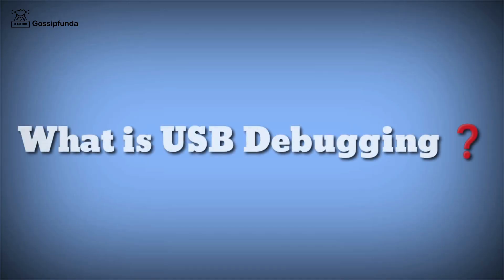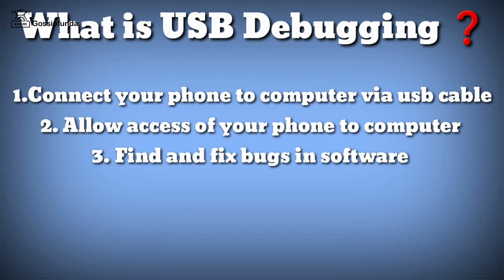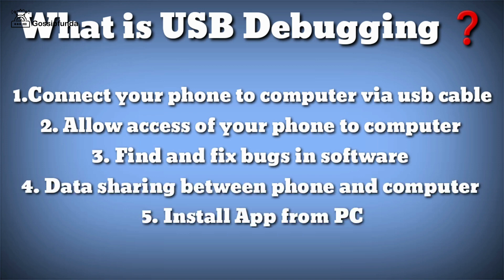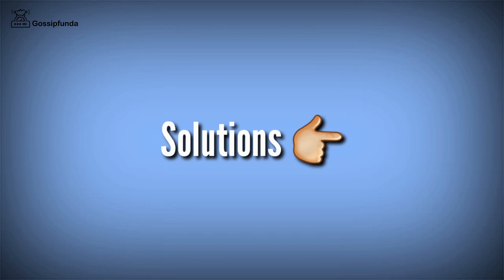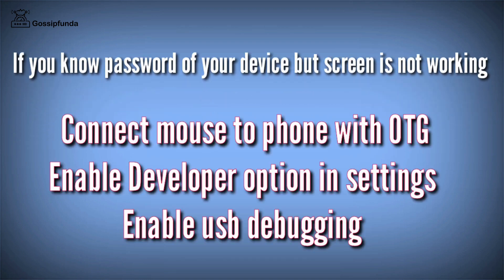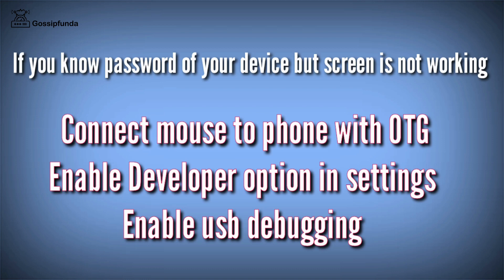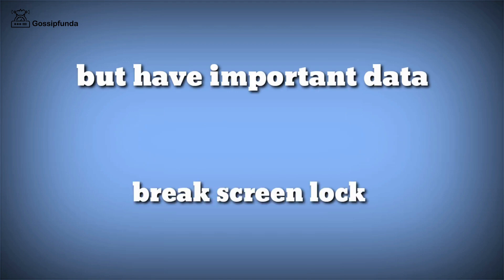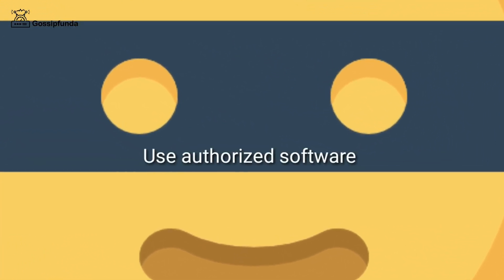How to Enable USB Debugging on Locked Android Phone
This video includes:
How to Enable USB Debugging Mode
Enable usb debugging download mode
USB Debugging
USB Debugging Android Not Working
USB Debugging on Locked Android Phone

1. Link to the short in question
2. Link to your YouTube channel (for ownership verification)